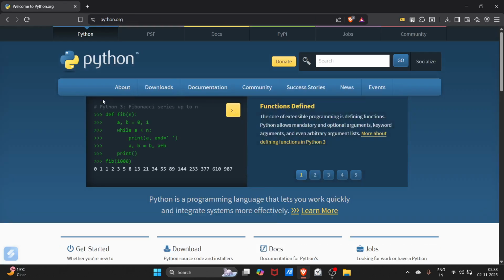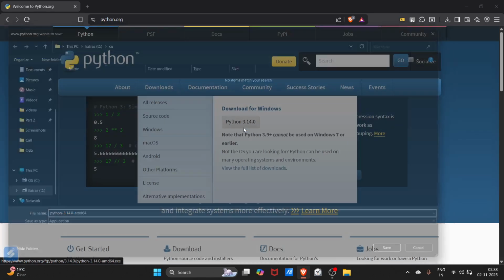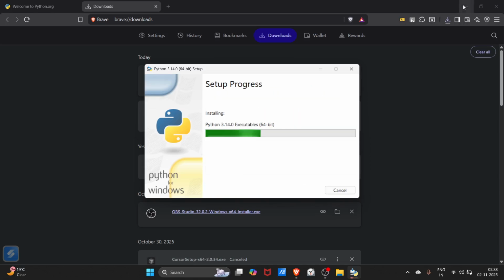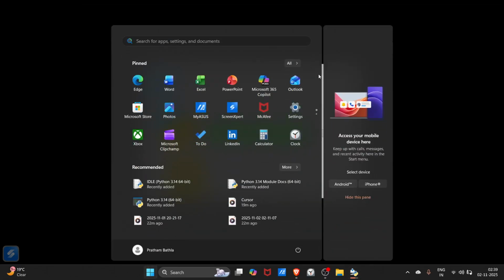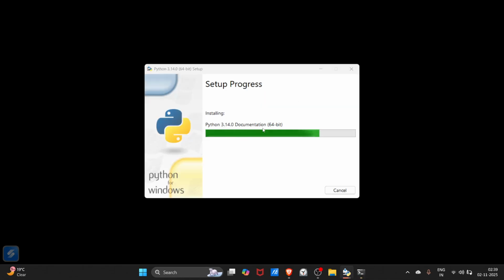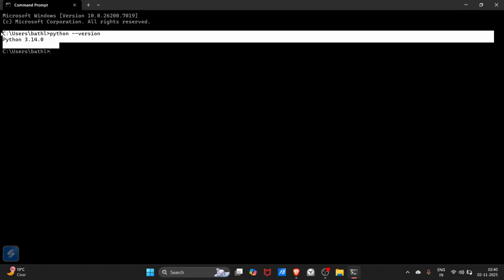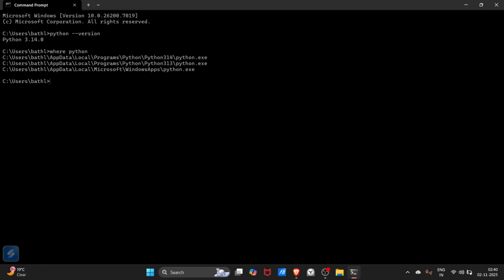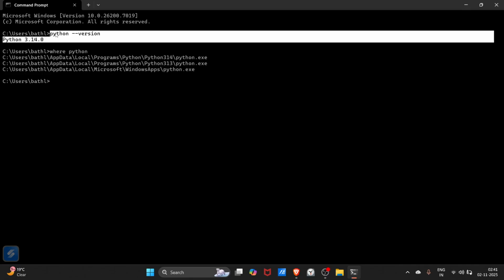How to Install Python 3.14.2 on Windows 11 (2026)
How to Install the Latest Version of Python on Windows 11

In this complete step-by-step tutorial, you’ll learn how to install the latest version of Python on Windows 11 correctly and without errors. Python is one of the most popular and powerful programming languages used for **web development, data science, machine learning, automation, scripting, artificial intelligence, and software development**. This guide is perfect for beginners, students, developers, and anyone who wants to start coding with Python on a Windows 11 PC or laptop.

The video begins by explaining **what Python is and why it’s so widely used** across industries. You’ll understand the advantages of Python such as its simple syntax, large community support, and extensive library ecosystem. Whether you’re learning programming for the first time or upgrading your setup, this tutorial covers everything from start to finish.

First, you’ll learn how to **download the latest official version of Python from the Python.org website** safely. The tutorial explains the difference between Python versions and why it’s important to install the most up-to-date stable release for better performance, security, and compatibility with modern libraries.

Next, you’ll be guided through the **Python installation process on Windows 11 step by step**. You’ll see how to run the installer, choose the correct installation options, and most importantly, **enable “Add Python to PATH”**, which is essential for running Python from the Command Prompt or PowerShell. Each screen and option is explained clearly so beginners don’t miss any critical steps.

After installation, the tutorial shows you how to **verify that Python is installed successfully**. You’ll learn how to check the Python version using Command Prompt and confirm that Python is working properly on your system. You’ll also see how to access the Python interactive shell and run your first Python command.

The video also covers **installing and using pip**, Python’s package manager, which allows you to install external libraries and frameworks easily. You’ll learn how to check the pip version and use it to install packages for your projects.

Additionally, common installation problems such as **Python not recognized, PATH issues, or version conflicts** are discussed, along with simple solutions to fix them on Windows 11.

By the end of this tutorial, you’ll have the **latest version of Python fully installed and ready to use on Windows 11**, allowing you to start coding, learning, and building real-world projects with confidence.